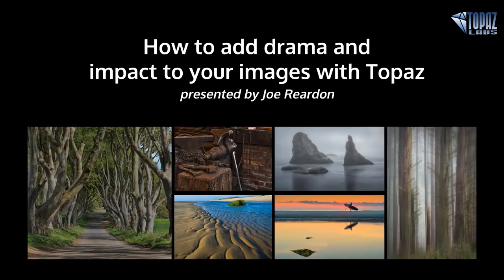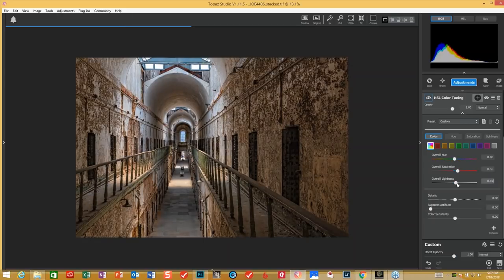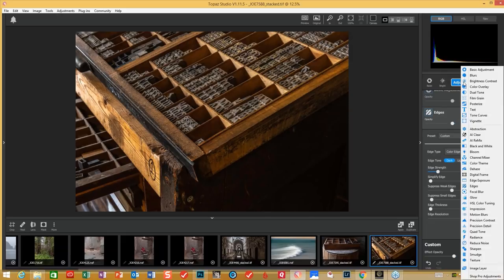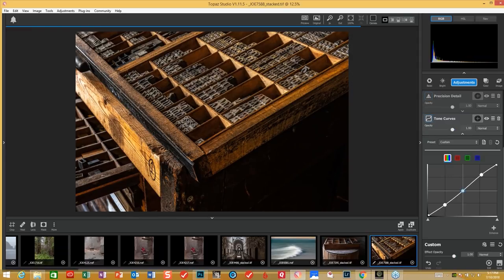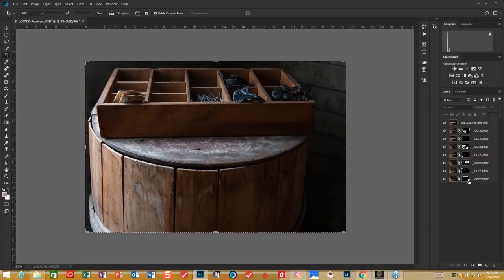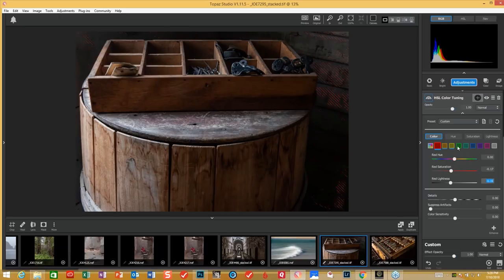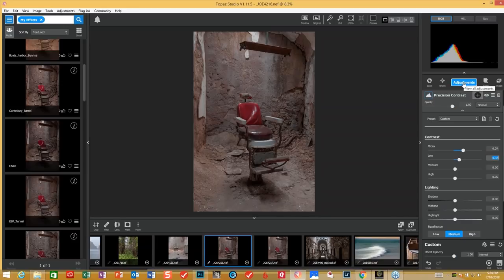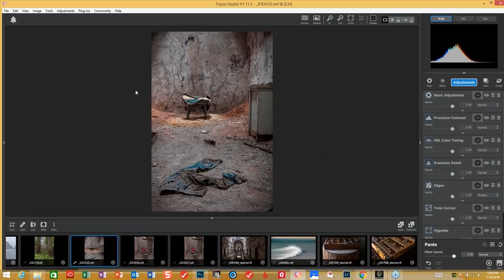How to add drama and impact to your images with Topaz, presented by Joe Reardon.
Join Joe Reardon as he shares his workflow using multiple effects in Topaz Studio as well as focus stacking via photoshop to extend DOF, and a technique for the Orton Effect within Topaz in this workflow based webinar.

Joe is a New Hampshire based freelance photographer, workshop leader and instructor. He is a juried artist at the New Hampshire Art Association, Plymouth Center for the Arts, South Shore Art Association, Cambridge Art Association, Rockport Art Association and the Copley Society of Art.

He regularly leads workshops and software training in and around the New England area and has had his work displayed in both the US Senate and the US Congress.

Recorded Live, July 10, 2018.